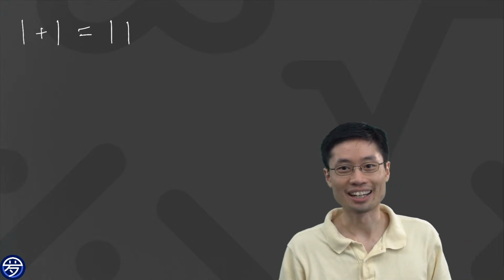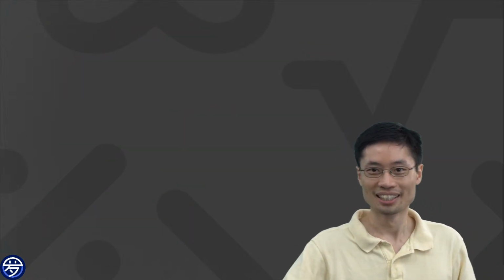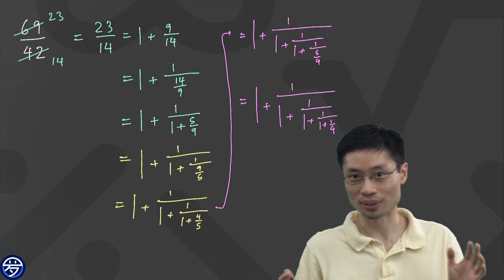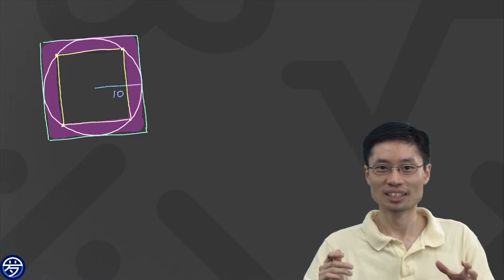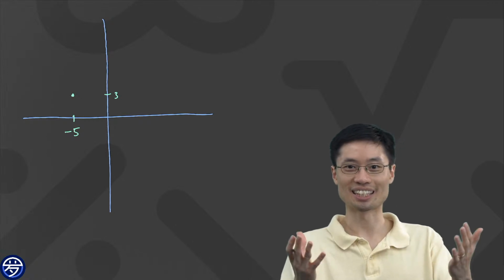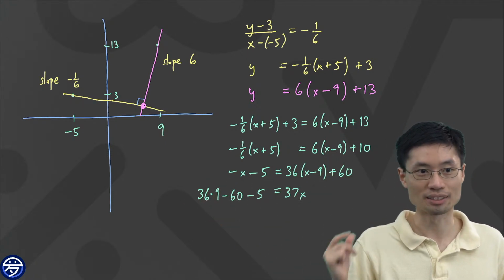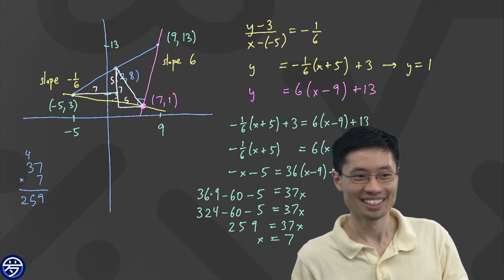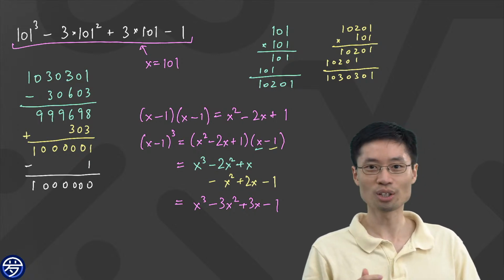Ask Math Anything with Po-Shen Loh - 08/07 Fri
Friday: 4:00pm – 5:00pm EST